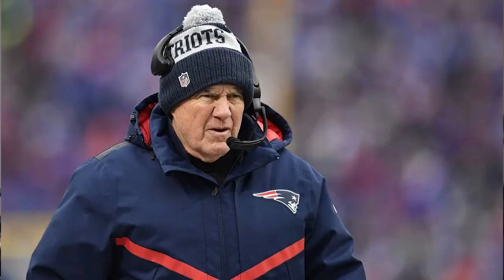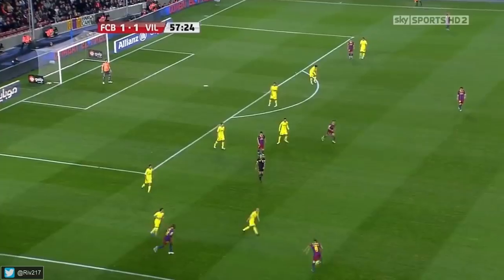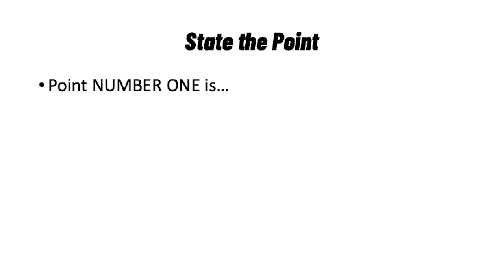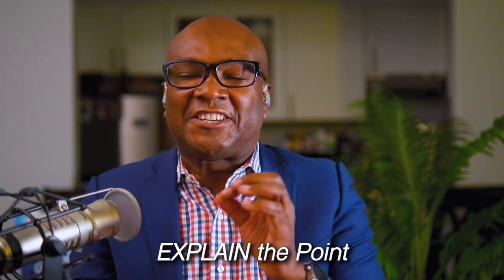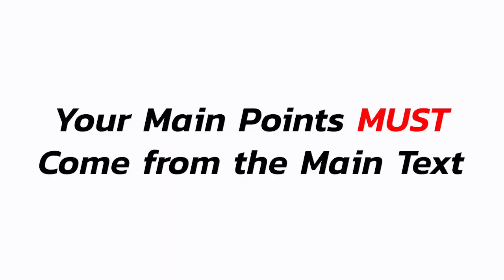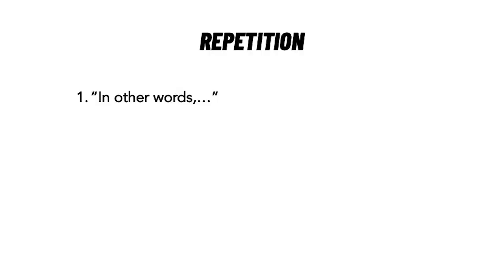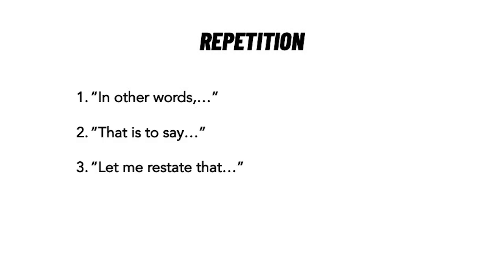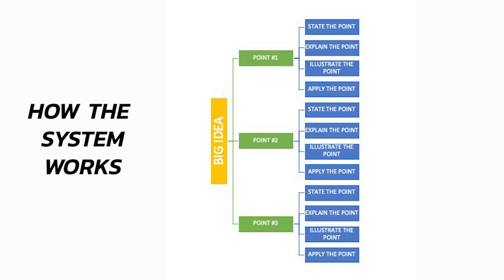Successful Sermon Secrets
What is the system that you use in Sermon preparation and delivery? Every preacher needs a system that helps guide them in advancing the craft.  I use a system, and in this video I share it.